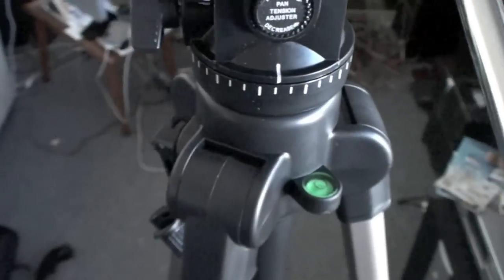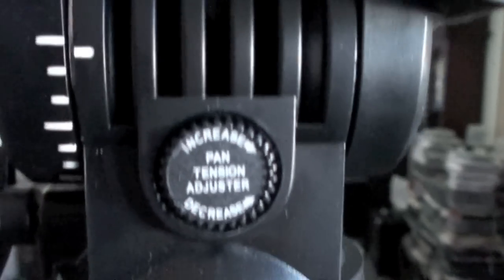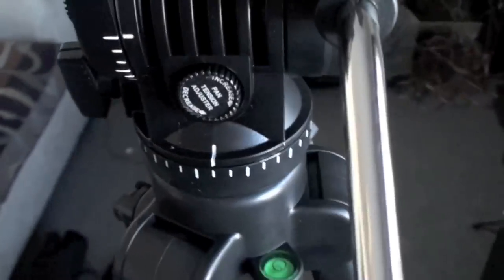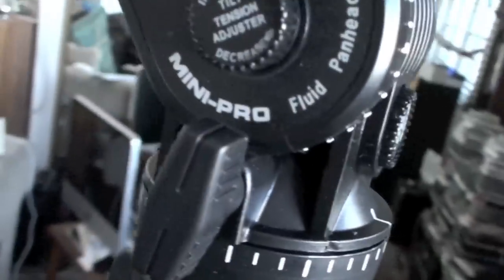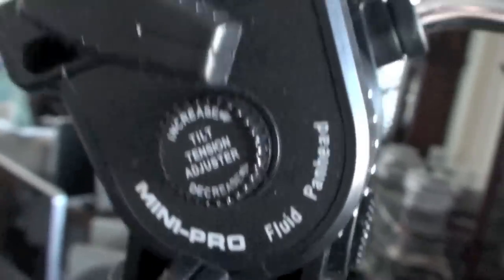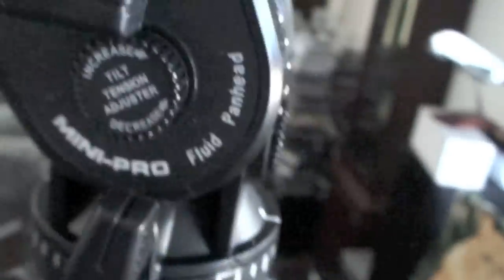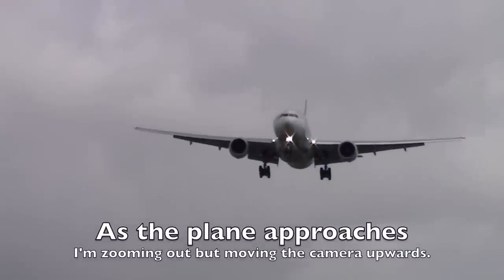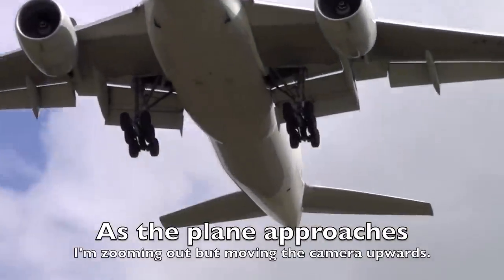Velbon CX-686 Tripod Smooth Recommended Camera Videos Plane Spotting HD High Definition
Tripod review with a me showing you the tripod in use today 26 December 2010.  The cost of the tripod was au$169.

I would give this 10 out of 10 for a tripod.  But for filming planes and needing a 180 degree pan it would help if the legs were further apart but really I just need to get use to it so i don't kick it.